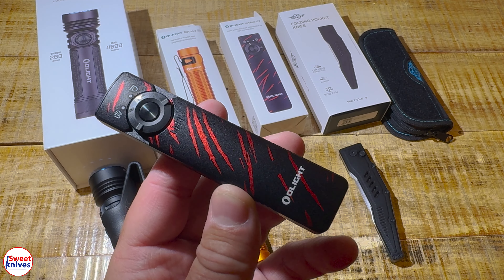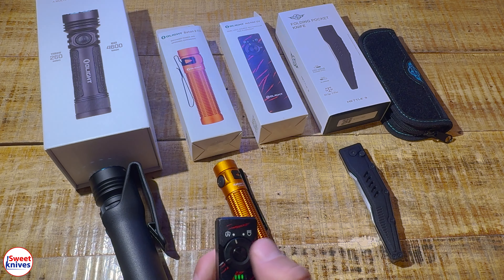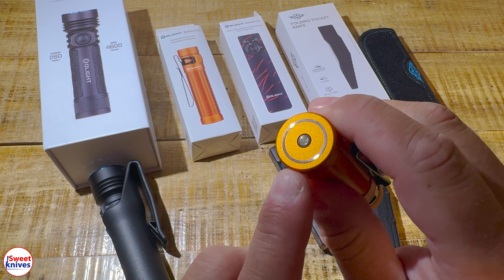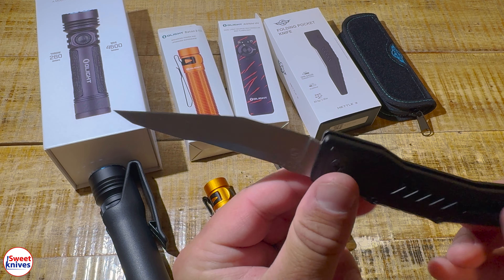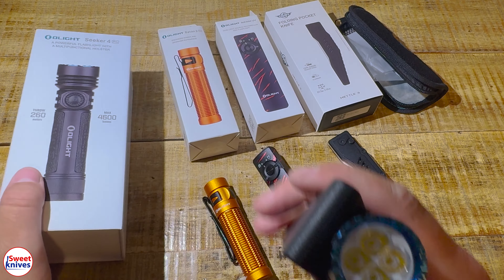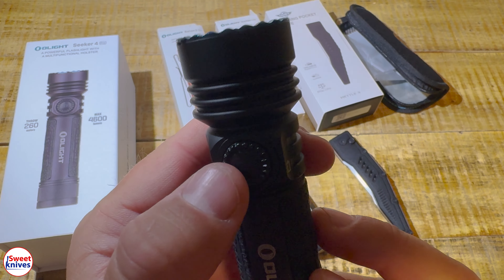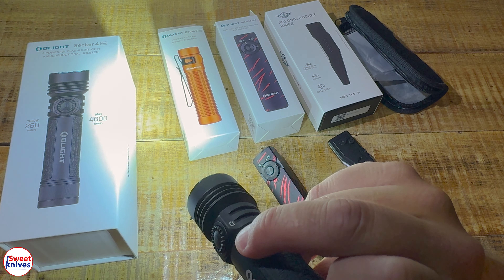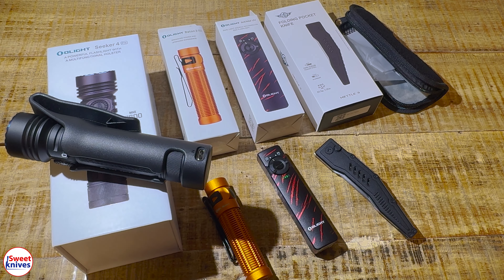Olight Flashlight Summer Bash 2024: Top 4 Must-Have Gear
Join us for the Olight Summer Bash 2024! Discover the top 4 must-have gear, featuring the versatile Arkfeld UV, the powerful Baton 3 Pro, the ultra-bright Seeker 4 Pro, and the premium Mettle 3 Folding Pocket Knife. Elevate your adventures with these essential tools!